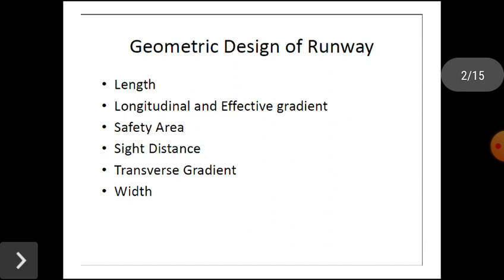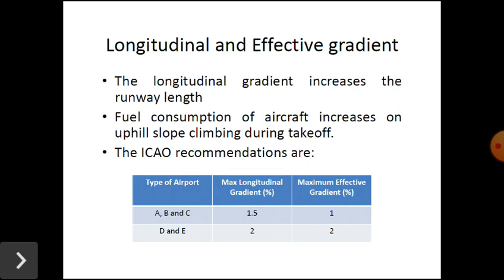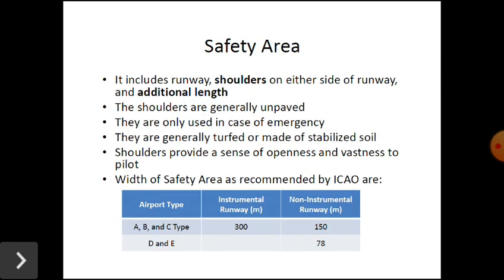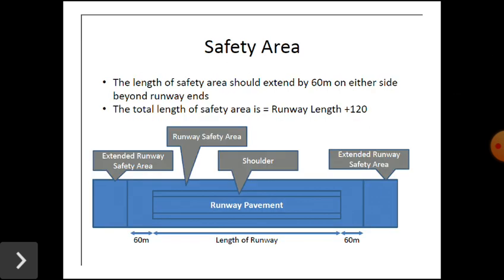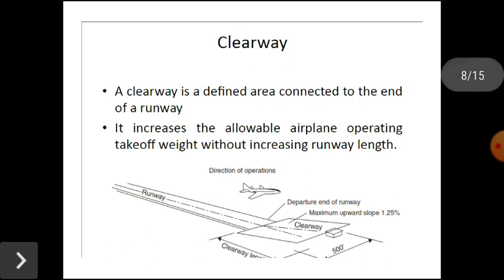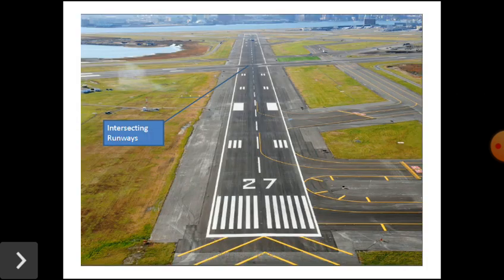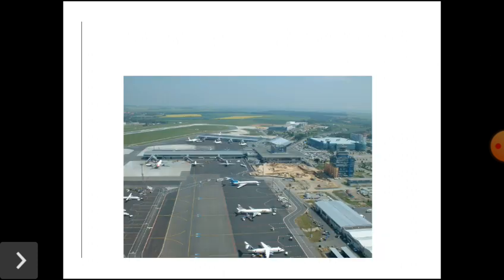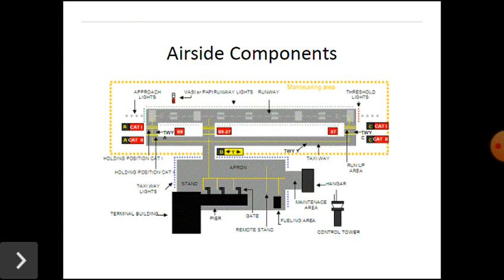GEOMETRIC DESIGN OF RUNWAY